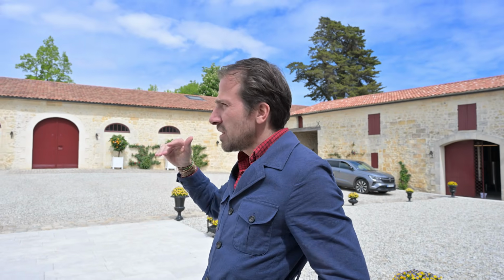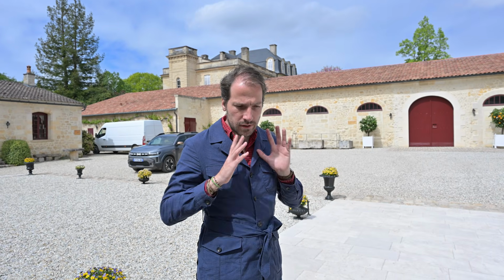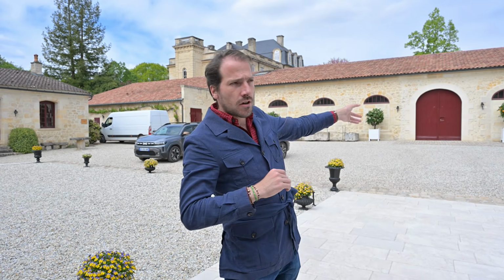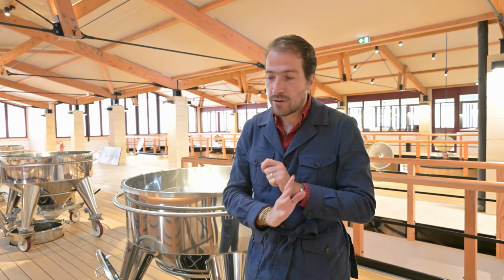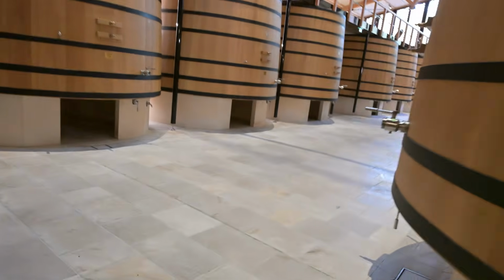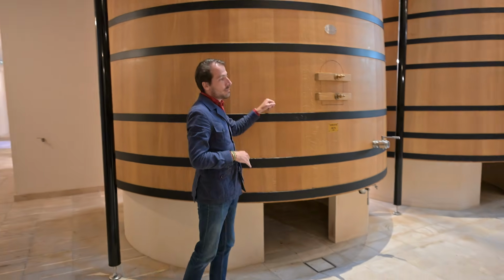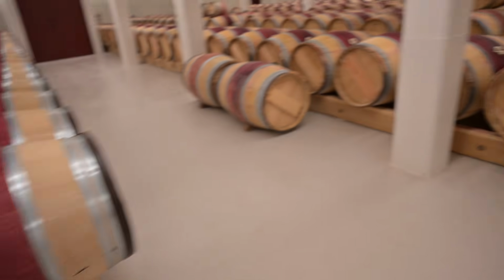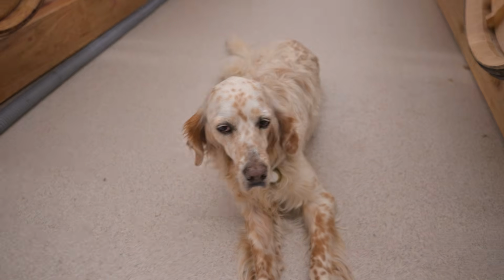Zu Besuch im neuen Keller von Leoville Barton!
In diesem Video sind Sie "live" dabei, wenn uns Damien Barton durch Léoville Barton führt. Das ist aber eigentlich nicht richtig, denn die Karthause, die nicht nur das Etikett von "Leo B" ziert, sondern auch allgemein für Léoville Barton gehalten wird, ist das 1821 von Hugh Barton erworbene Langoa Barton, das "Schwesterweingut" von Léoville Barton, das historisch als Drittes Gewächs geführt wird.
Wir machen quasi einen Kellerrundgang mit Damien Barton, bis wir am Ende bei der Verkostung ankommen.
Das Video hat die folgenden Kapitel: